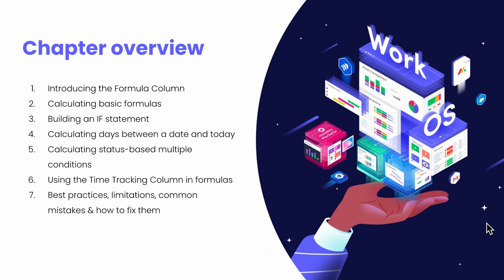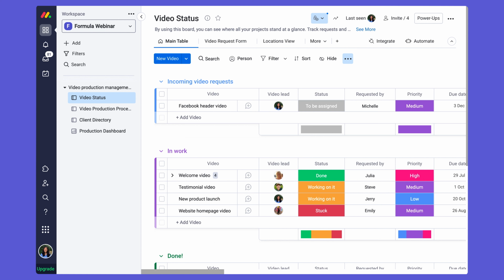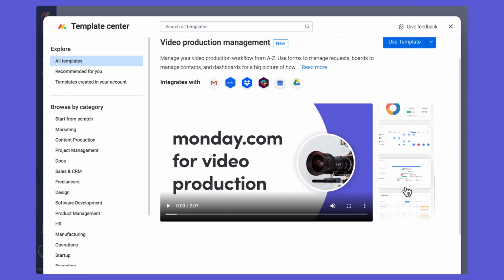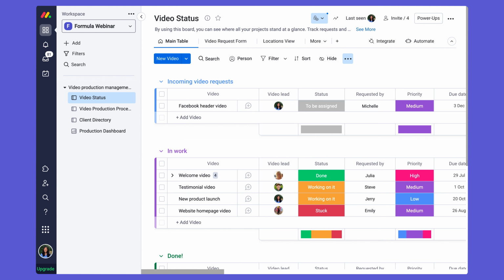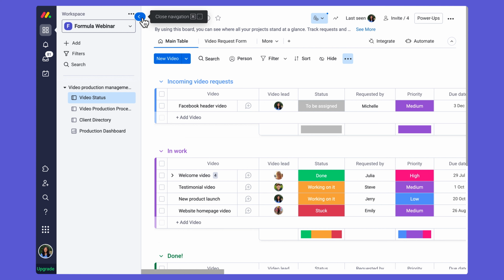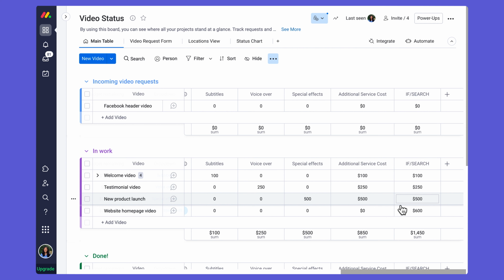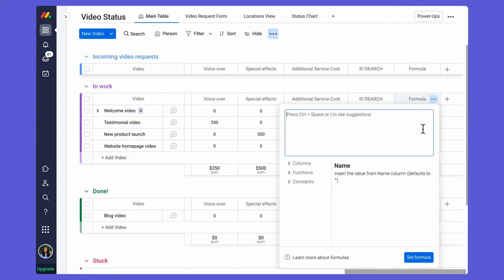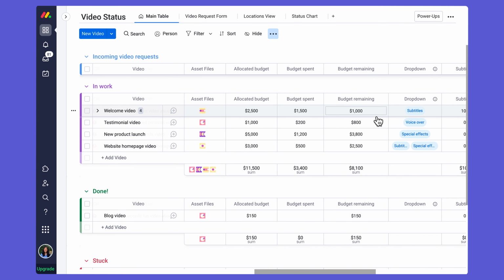The Formula Column: Chapter 1 - Introduction | monday.com webinars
The monday.com Formula Column is capable of nearly any calculation from simple mathematical equations to more complex formulas. With our functions, you can create standalone calculations or pull data in from other columns to give you the information you need.

This is the first chapter in a seven-chapter series in which our own Lillie breaks the Formula Column down.